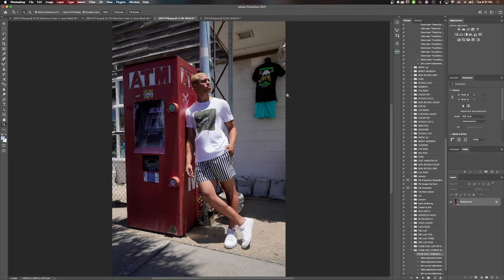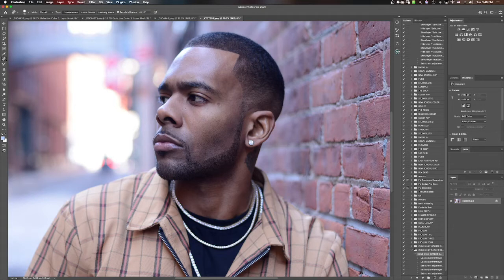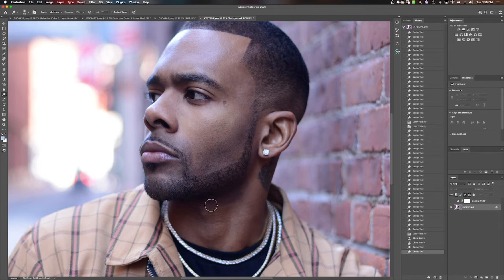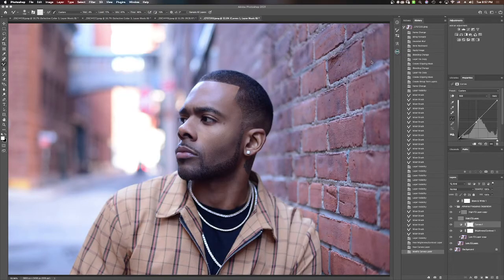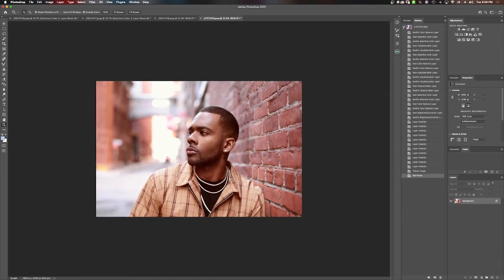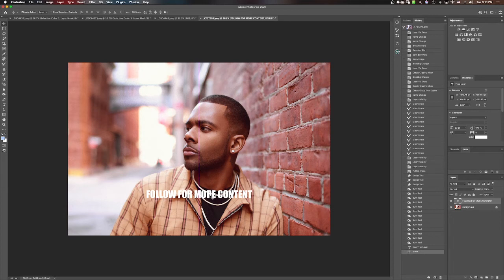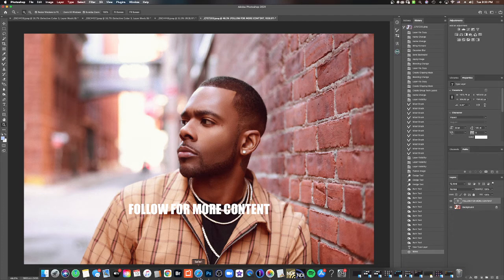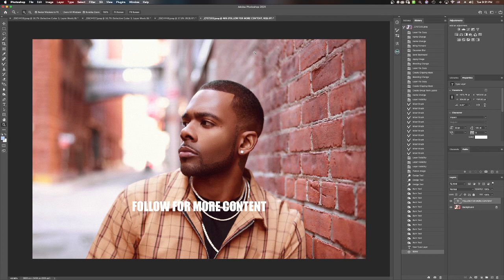INSTAGRAM LIVE RETOUCHING PHOTOSHOPTUTORIAL AND FOTOTALK